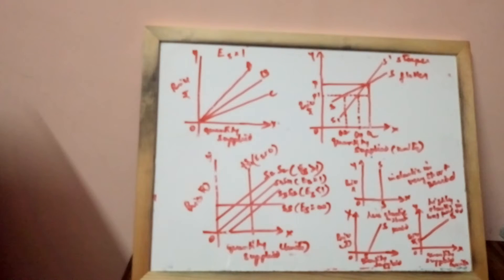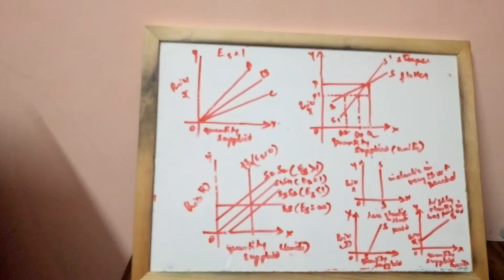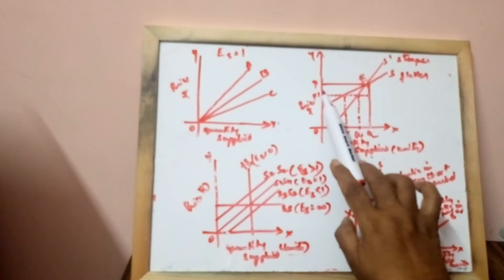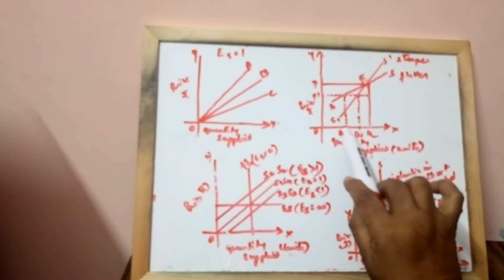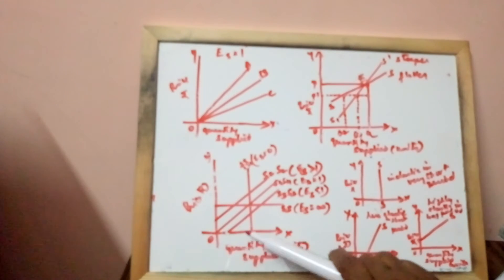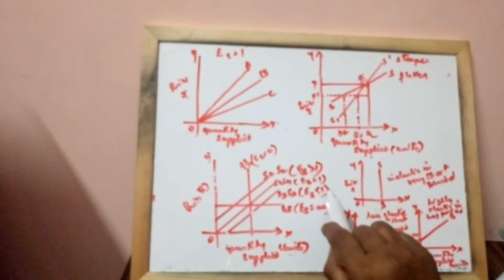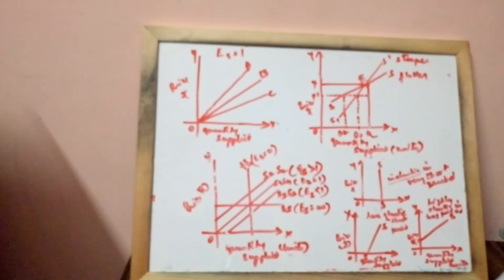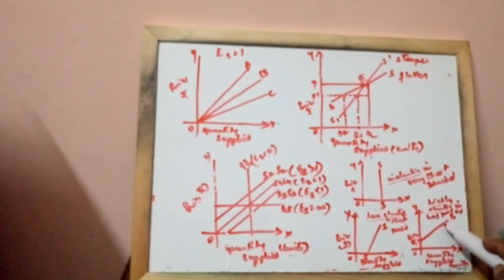Important observations in elasticity of supply